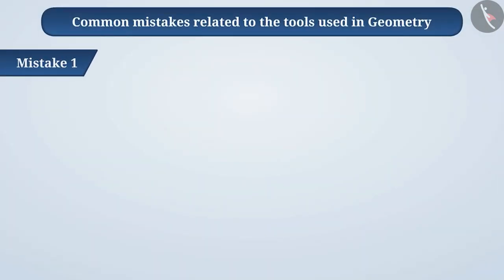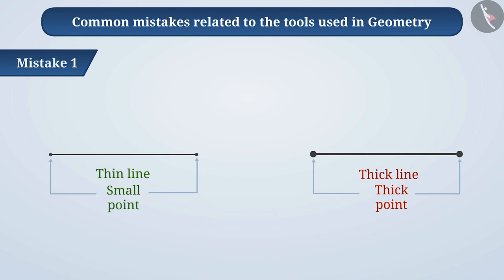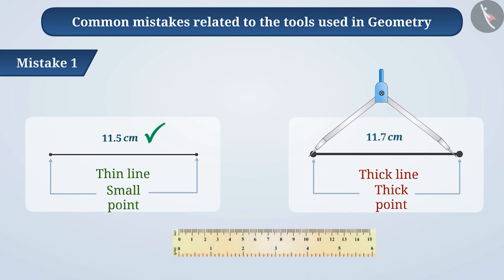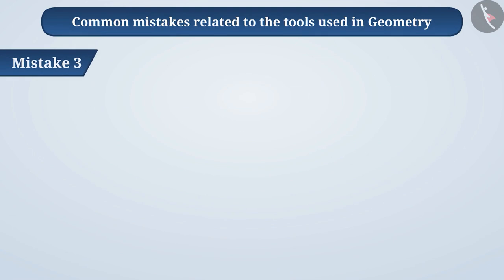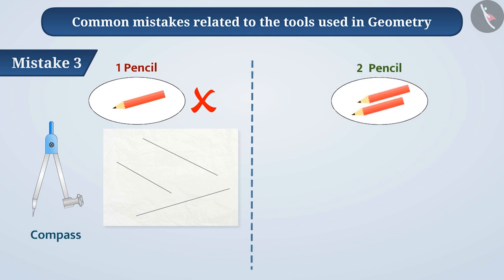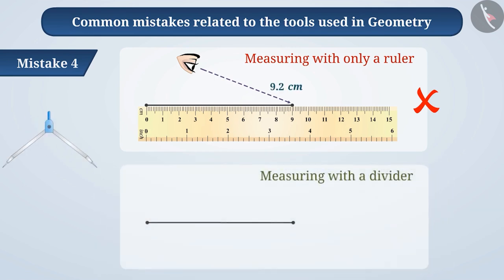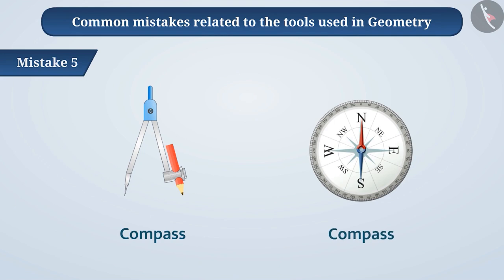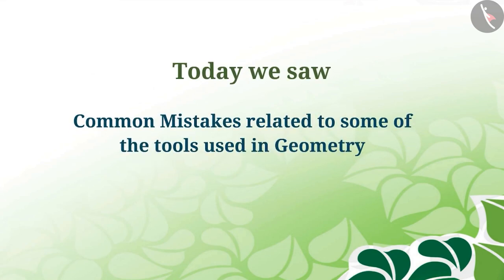Tools to do geometrical construction | Part 3/3 | English | Class 6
Tools to do geometrical construction | Part 3/3 | English | Class 6 |  | NCERT |

Tools to do construction | Practical Geometry | Grade 6 | NCERT | Practical geometry

Welcome to part 3 of Consruction of a circle. In this video, we will discuss various misconceptions and/or common errors related to Consruction of a circle.